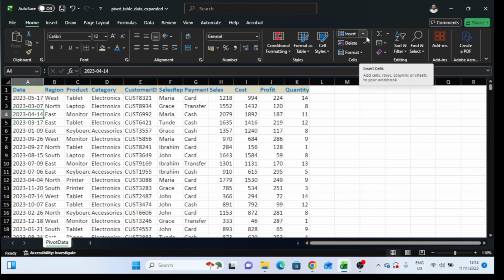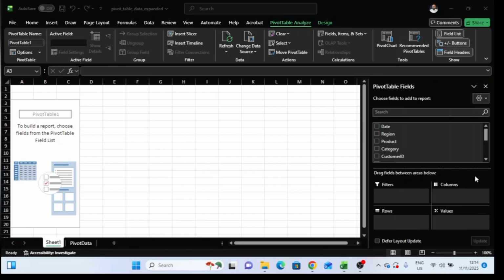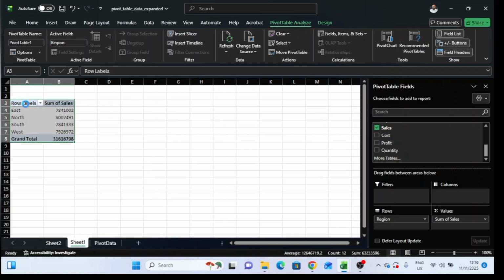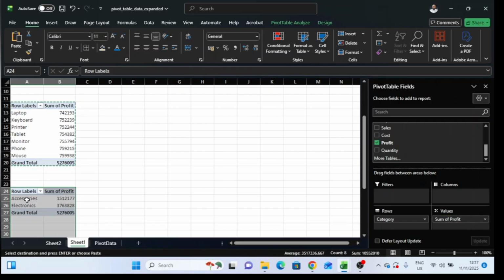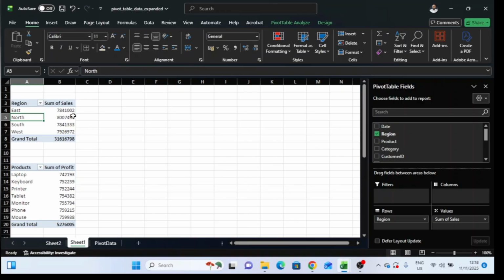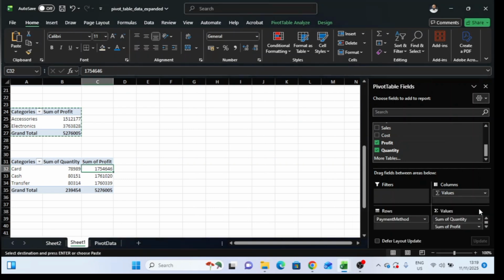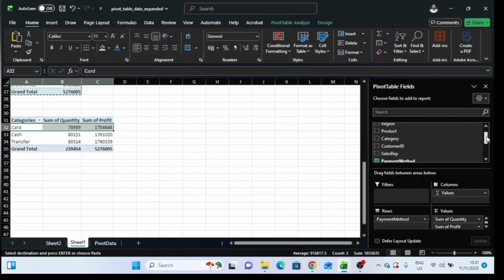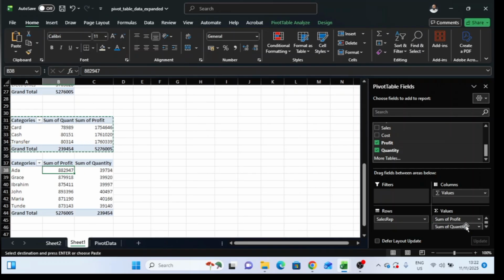Master Excel Pivot Tables: From Data to Insights in Minutes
If you want to understand how to use Pivot Tables in Excel, this video is the perfect beginner friendly guide. Pivot Tables are one of the most powerful Excel tools for data analysis, data summarization, business reporting, and dashboard creation. In this tutorial, you will learn step-by-step how to create, use, and customize Pivot Tables so you can transform raw data into meaningful insights quickly and easily.

This Excel Pivot Table tutorial covers everything from setting up your dataset, building Pivot Tables, analyzing trends, grouping data, filtering, sorting, and formatting, all the way to real-world examples used by data analysts, accountants, business professionals, and students. If you're preparing for roles in data analysis, business intelligence, financial analysis, or office productivity, this is the video for you.

What a Pivot Table is and why it’s important

How to create Pivot Tables in Excel step-by-step

How to use Rows, Columns, Filters, and Values

Data grouping, sorting, and summarizing

Pivot Table formatting and customization

Practical Excel data analysis examples

✔ Business owners
✔ Students
✔ Anyone learning data analytics

📌 Don’t Forget

💬 Comment if you want a full Excel course